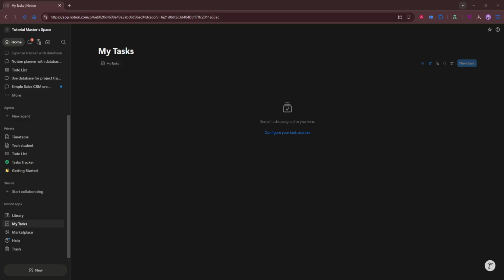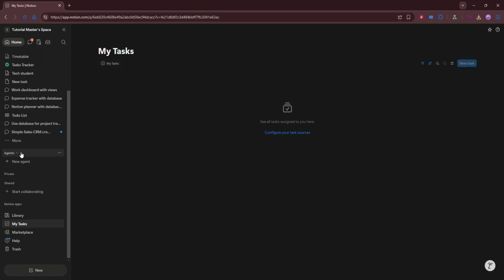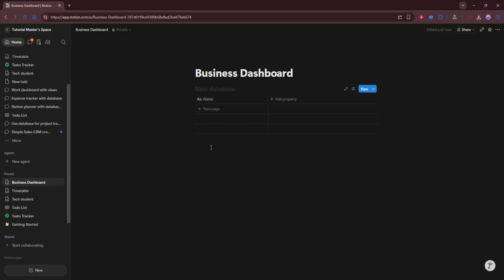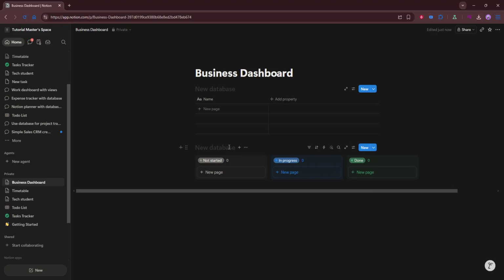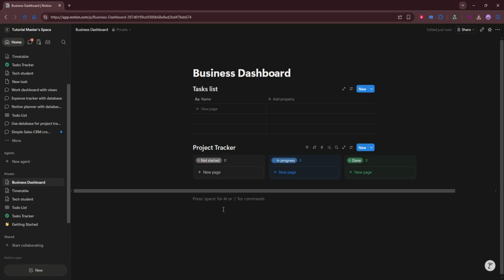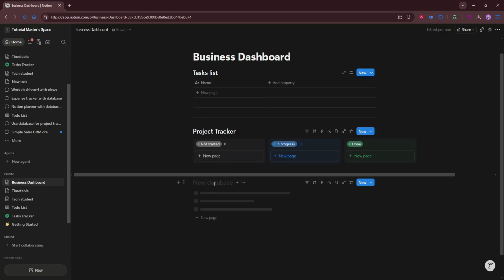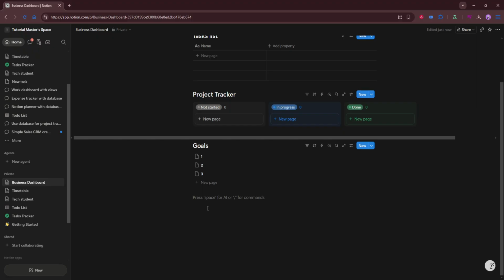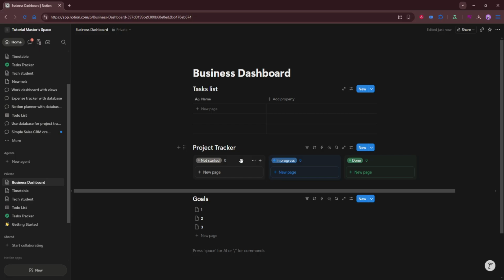How To Use Notion For Entrepreneurs [Step By Step Guide]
In today's video we cover How To Use Notion For Entrepreneurs [Step By Step Guide]